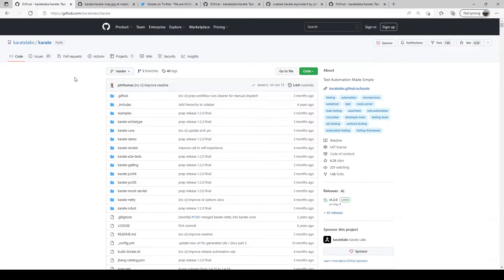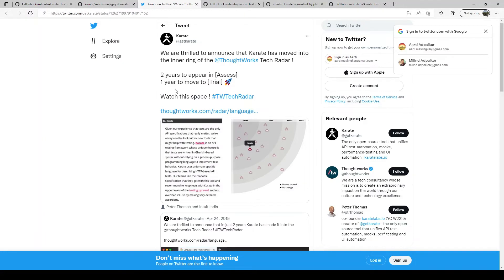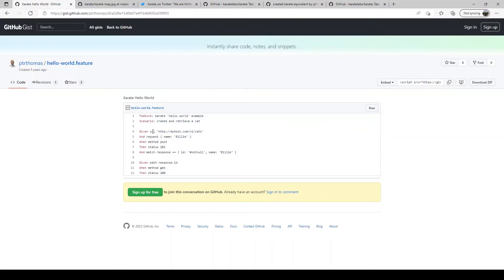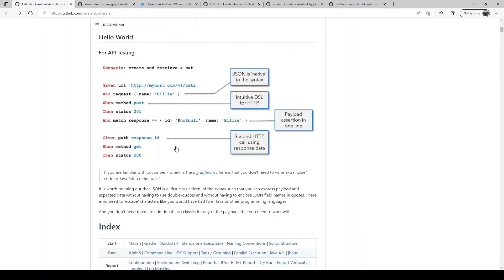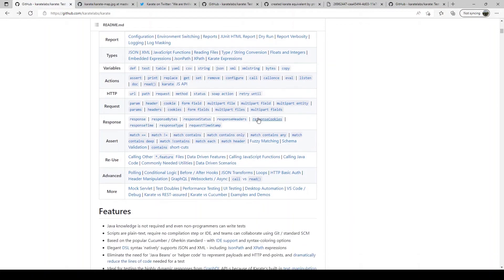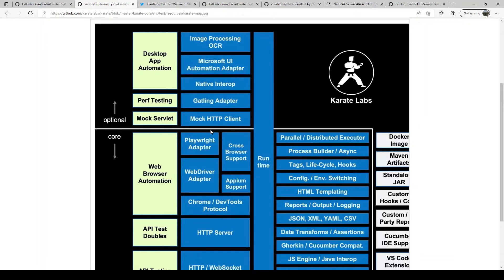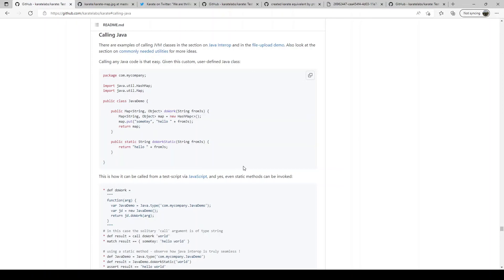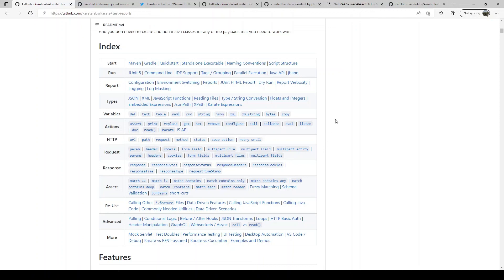2 why Karate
Find out why Karate is one of the most loved and popular API test automation frameworks in the world even though it had a late start.